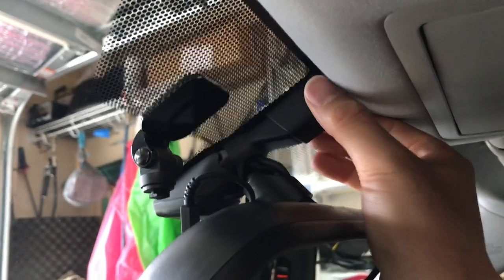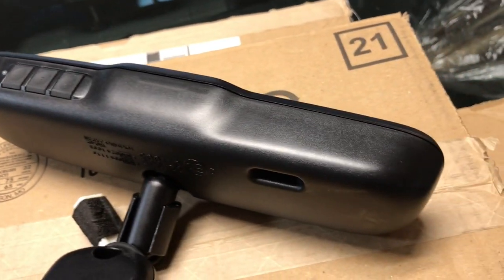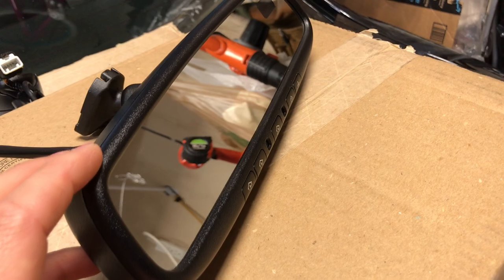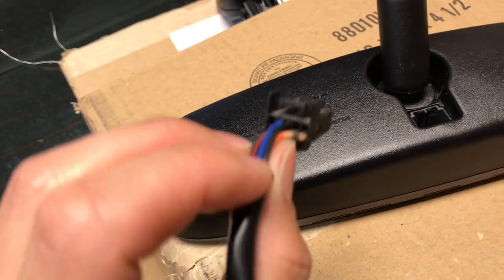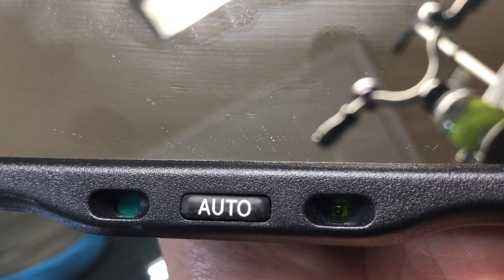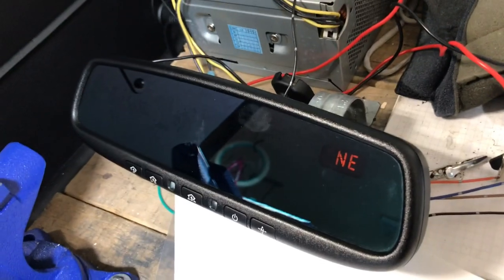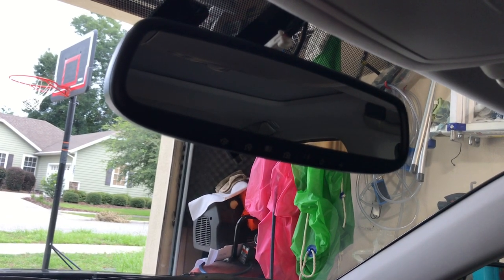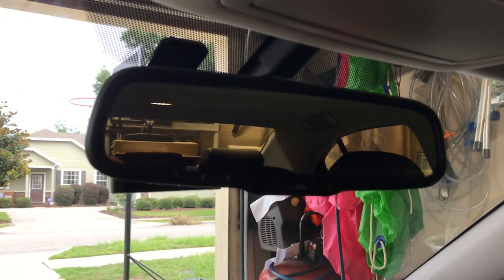Lexus IS250 Foggy Rear view Mirror Replacement Gentex GNTX-453 Homelink Compass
Retrofit and repair options for streaky black rearview mirror.
Used eBay Mirrors ($40)
Modern Homelink 5 Borderless Gentex ($99)